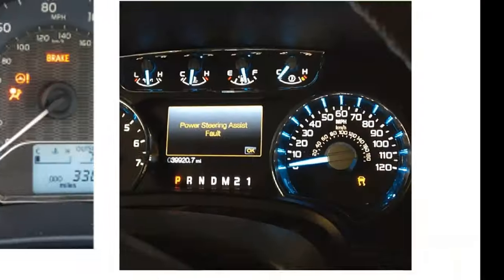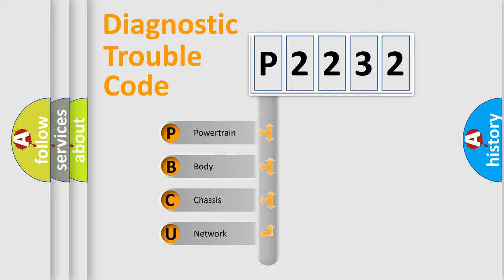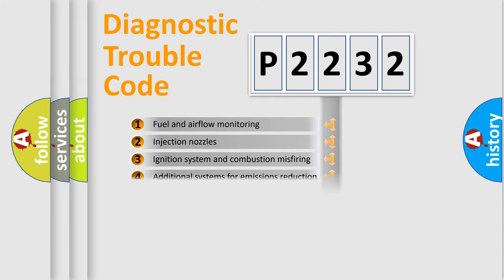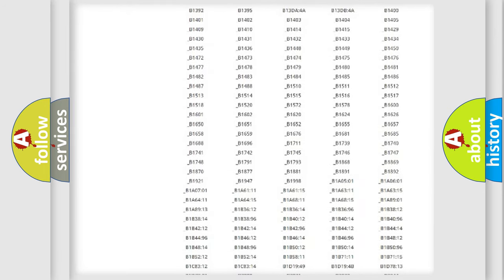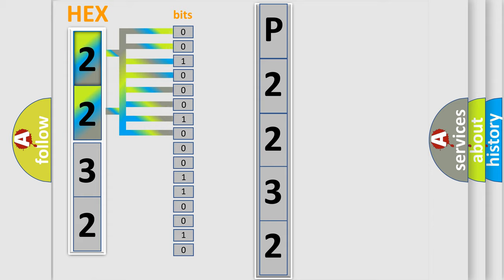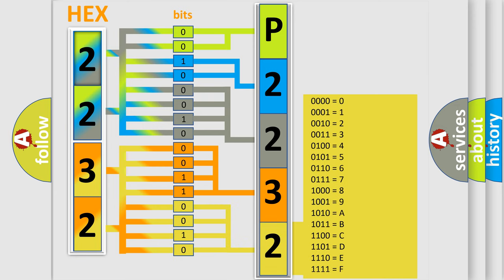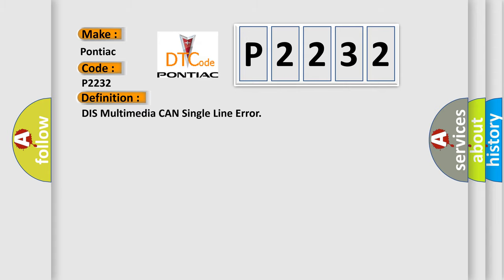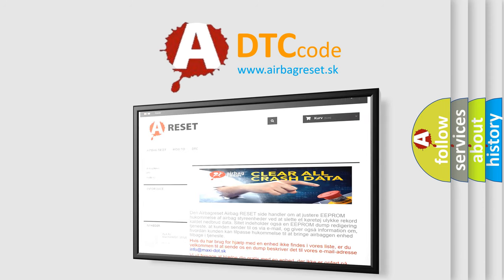DTC Pontiac P2232 Short Explanation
Contents:
0:21 Basic DTC analysis according to OBD2 protocol standard.
1:48 Insight into programming
2:58 A diagnostically understandable description of the Diagnostic Trouble Code
3:05 Basic error definition

Make:
Pontiac
Code:
P2232
Definition:
DIS Multimedia CAN Single Line Error
Description:
This code is set when CAN circuit is broken in CAN_high line or CAN_low line.
Cause:
 CAN single line mode.